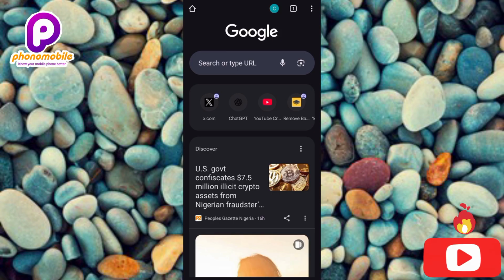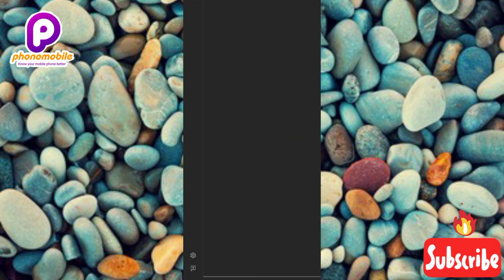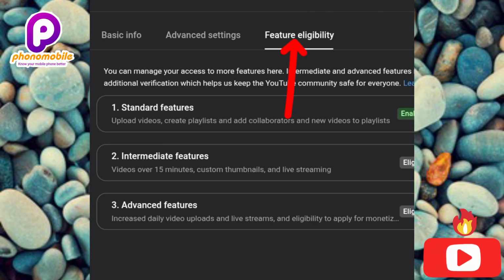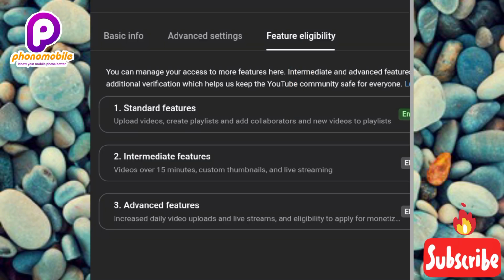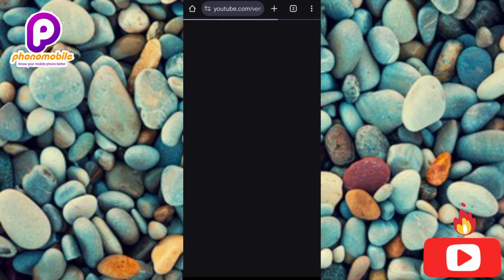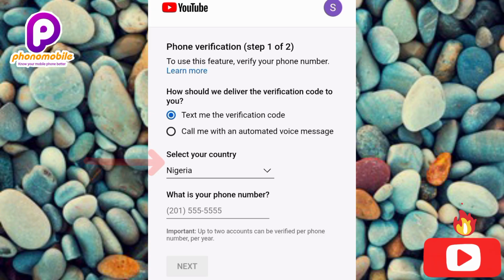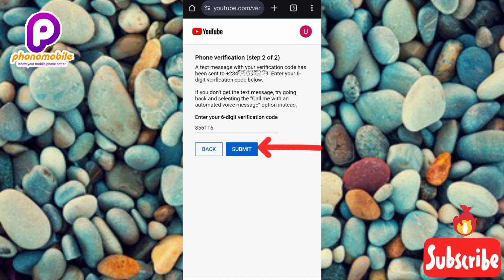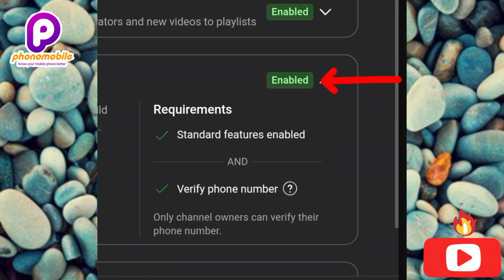How to Enable Intermediate Features on YouTube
Enabling intermediate features on YouTube unlocks more tools to grow and customize your channel, letting you go beyond basic setup. These features include things like custom thumbnails, live streaming, advanced analytics, and more monetization options. In this full guide, we’ll walk you through how to enable intermediate features on YouTube step by step, helping you make the most of your channel.

Steps:

First, sign in to your YouTube account, click your profile icon, then select “YouTube Studio” for creators. In YouTube Studio, go to “Settings” in the left menu, then click “Channel” and “Advanced settings”. Make sure your channel meets eligibility for intermediate features like 100 subscribers for custom thumbnails or meet YouTube’s Community Guidelines for live streaming. Next, verify your phone number and add a recovery email under “Account” in Google settings for extra security and feature access. To enable live streaming, go to “Settings” → “Channel” → “Upload defaults” → “Live streaming” and follow the setup. For monetization, apply for the YouTube Partner Program once you meet 1,000 subscribers and 4,000 watch hours. Keep checking “Features” in YouTube Studio to see which intermediate tools you can activate as your channel grows. Update your channel art, description, and tags to professional standards to attract more viewers.

Conclusion: Enabling intermediate features on YouTube helps you level up your channel, reach more people, and earn more. By following this full guide, you’ve taken steps to unlock powerful tools that boost your content. Keep creating great videos, stick to YouTube rules, and watch your channel grow.